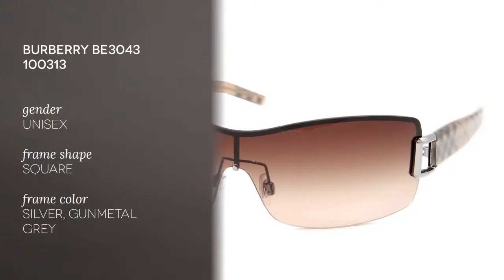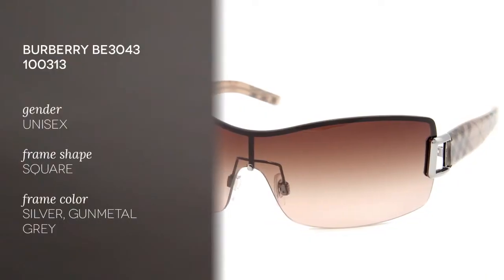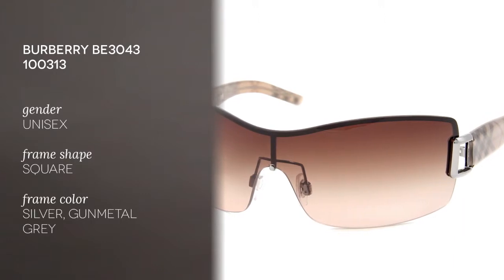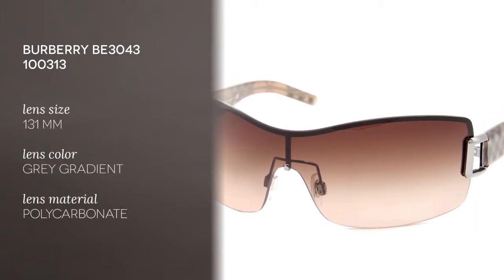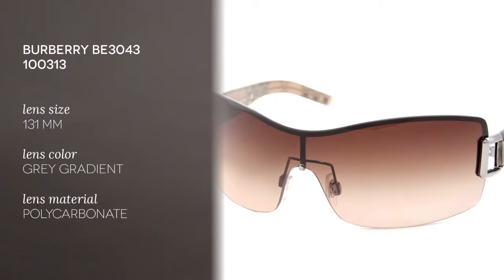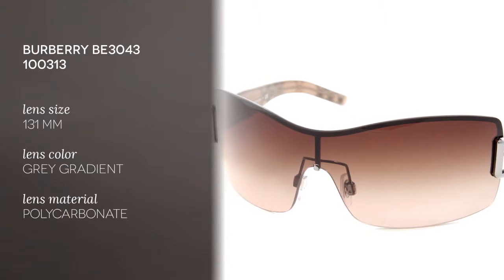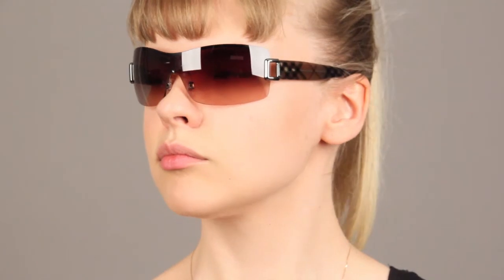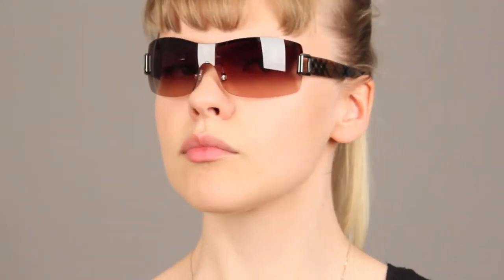Burberry Sunglasses Review - Burberry BE3043 100313 Sunglasses Review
The Burberry BE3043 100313 are square shaped sunglasses with silver frame and the distinctive Burberry pattern on the sidepieces. These Burberry sunglasses are perfect for classic and elegant style. To see our Burberry eyewear collection and more designer eyewear at SmartBuyGlasses,